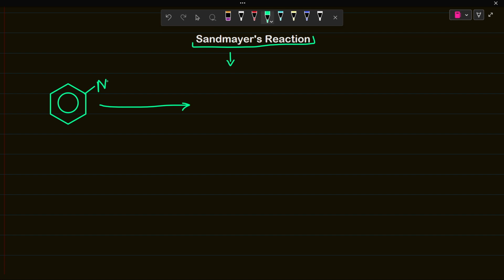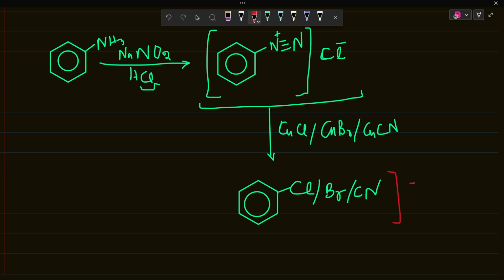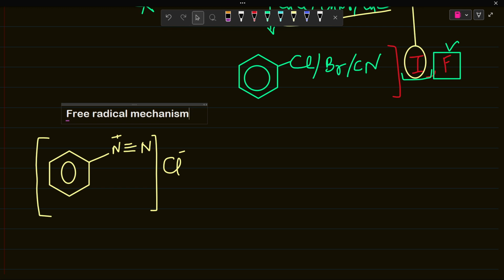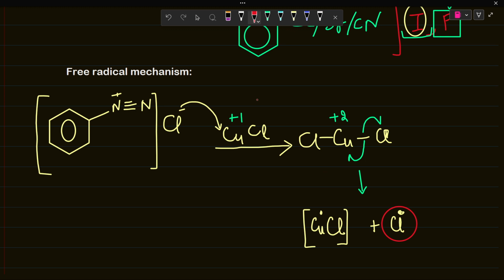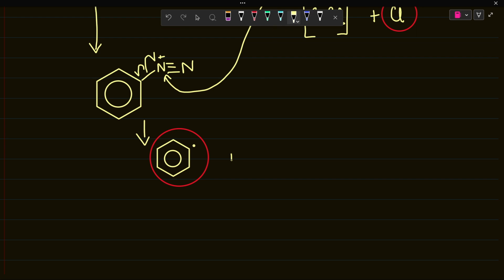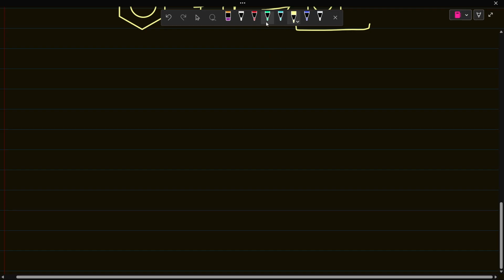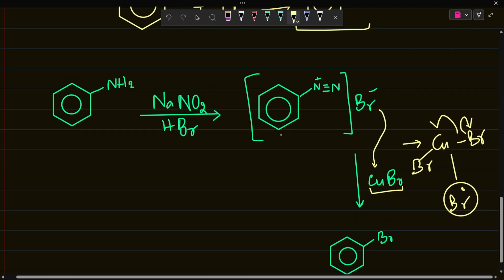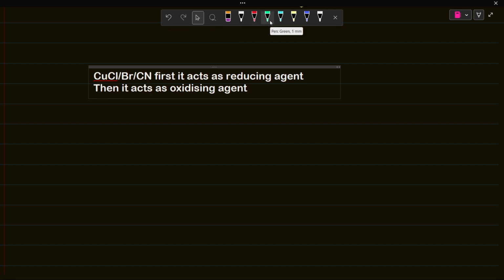SANDMAYER's REACTION & ITS MECHANISM || @neetcruxpcb Organic chemistry || Reaction mechanisms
Lecture: SANDMAYER's REACTION & ITS MECHANISM ||  @chemistrycrux  Organic chemistry || Reaction mechanisms
In this video:
1. Mechanism of Sandmayer's reaction
2. Free radical mechanism
3. Synthetic importance of the reaction
4. Formation of aryl free radical
5. Formation of chlorine free radical